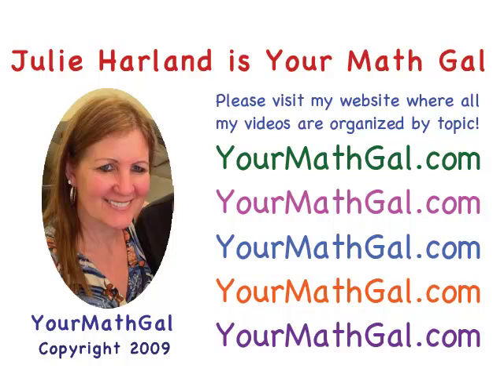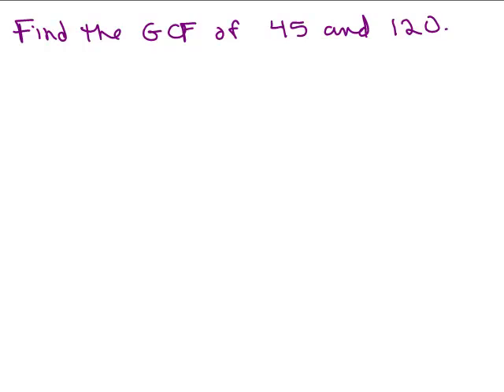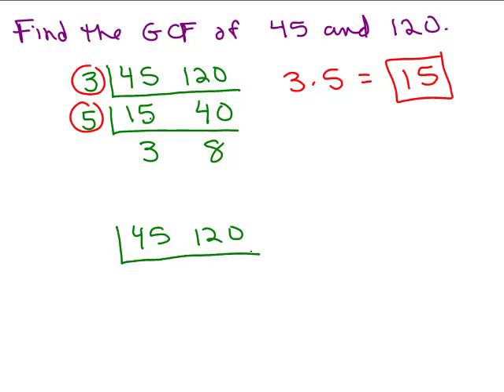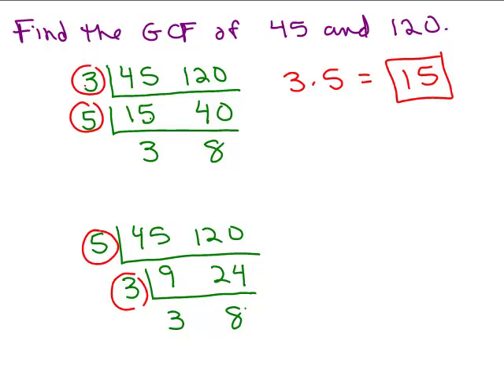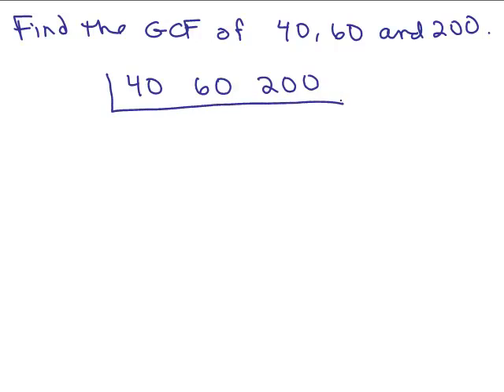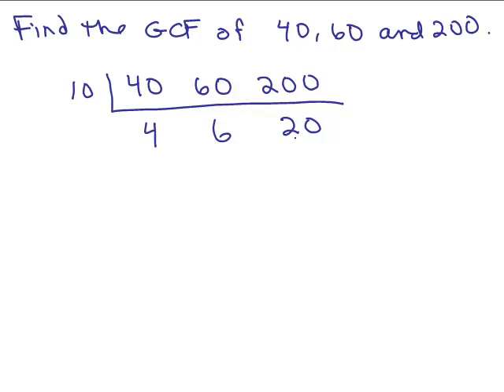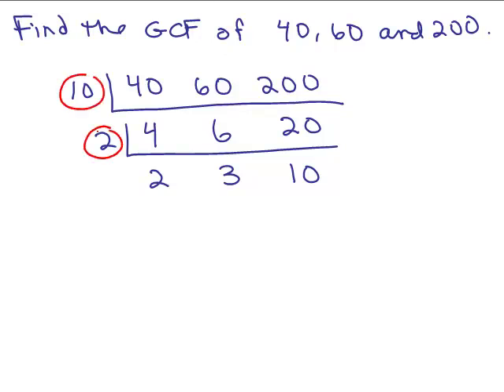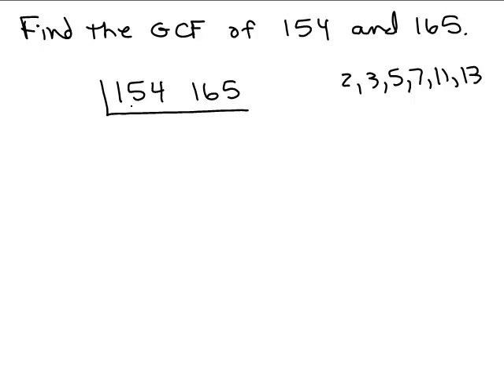GCF of Numbers Part 2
Youtube videos by Julie Harland are organized Shows an upside down division method for finding the Greatest commmon factor (also called the greatest common divisor) of 2 or more numbers.
gcf2.mp4